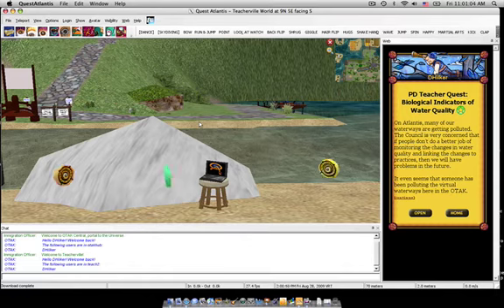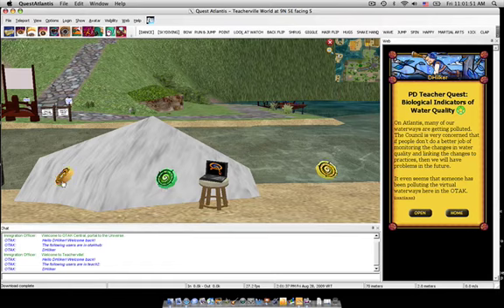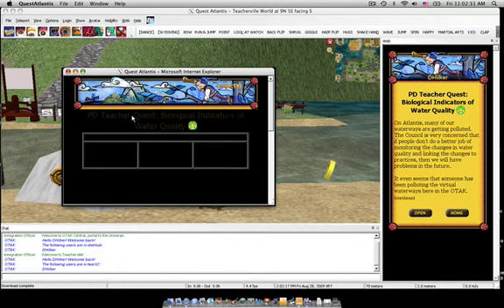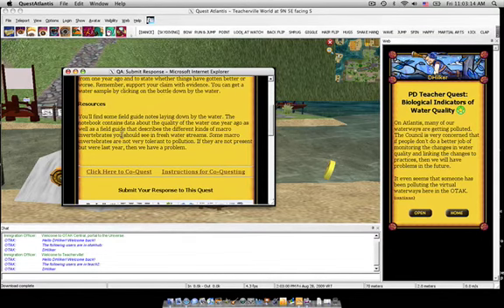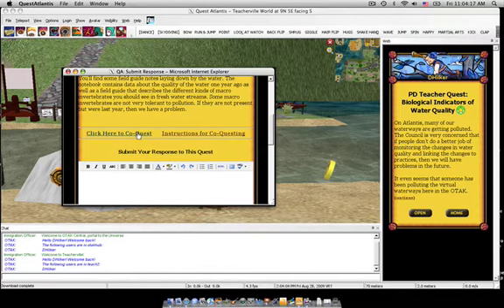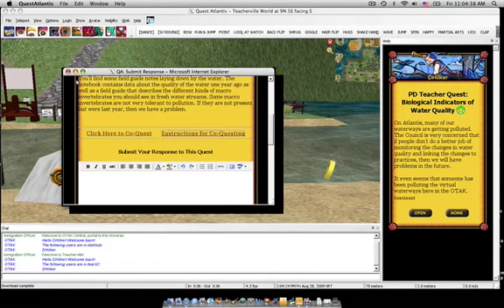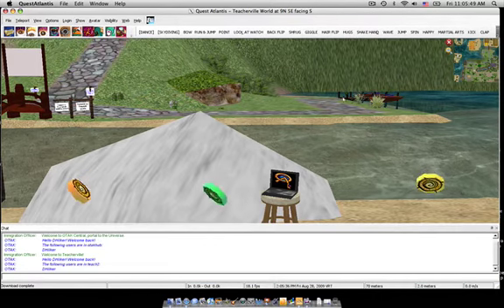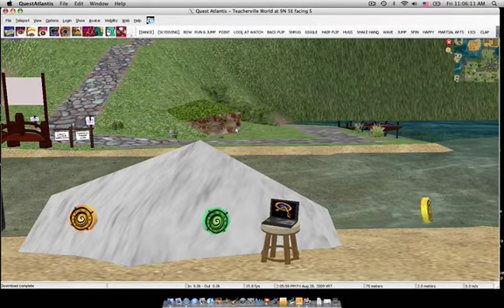Skills Taught in QA